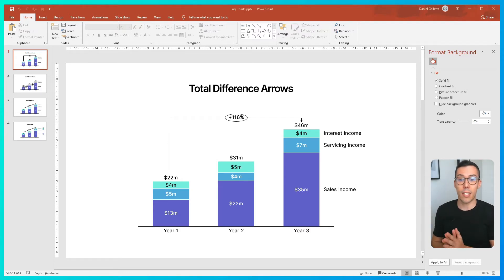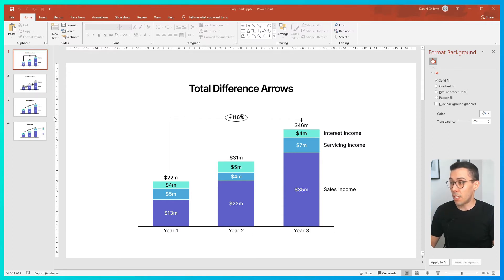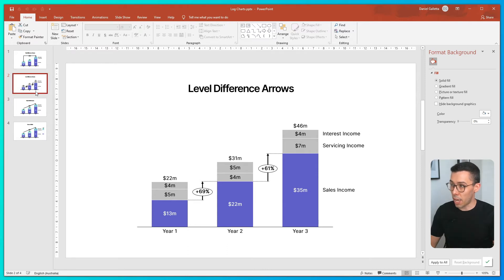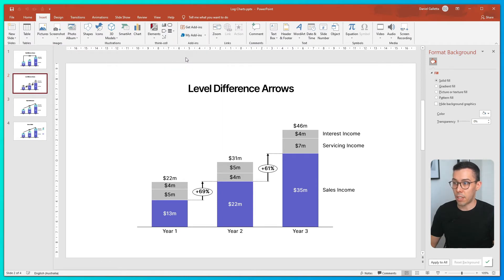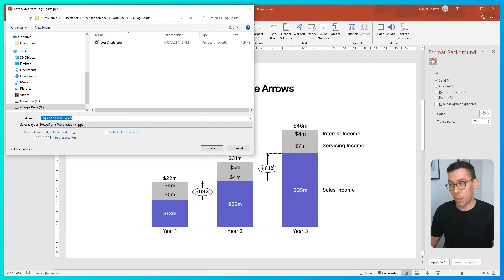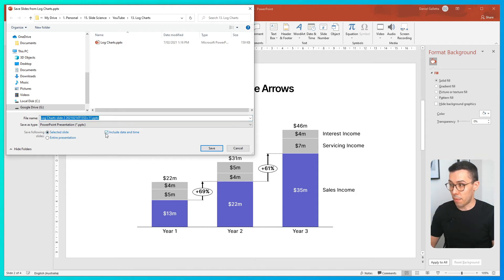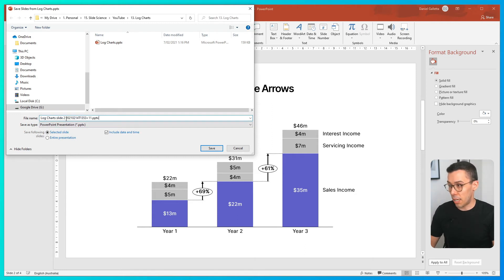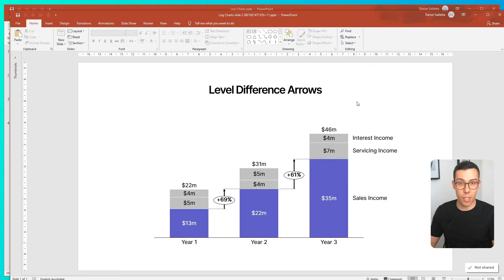Save Individual PowerPoint slides using Think-Cell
Learn how to save individual PowerPoint slides using Think-Cell.

To save a single PowerPoint slide just:
1. Select the slide you'd like to save
2. Click Insert, Think-Cell, Menu, Save Slides
3. Ensure that 'Selected Slide' is checked at the bottom of the prompt

You can also track version control by checking 'Include date and time'. This will add the date and time to the filename.